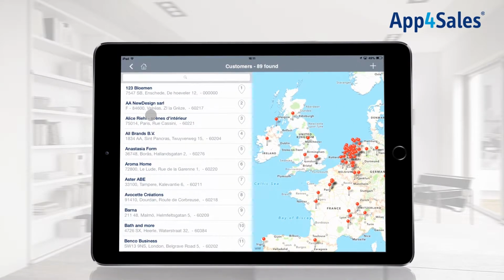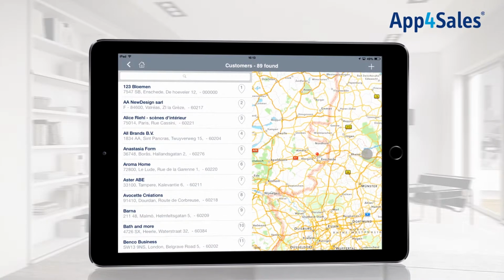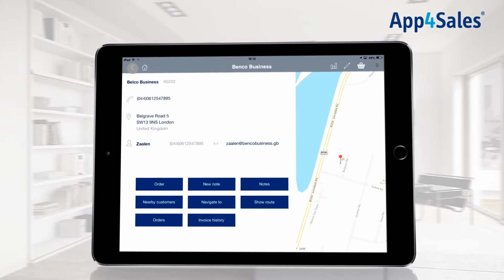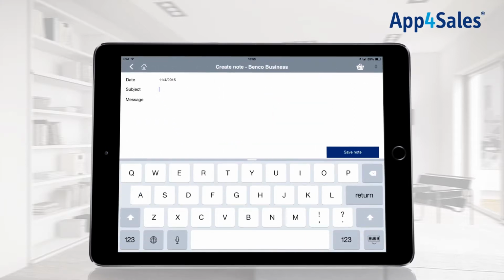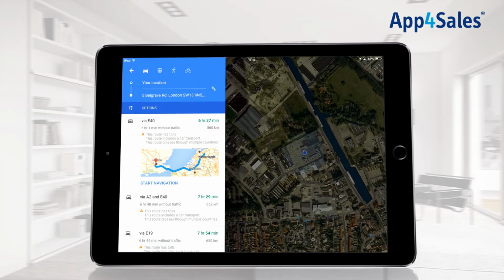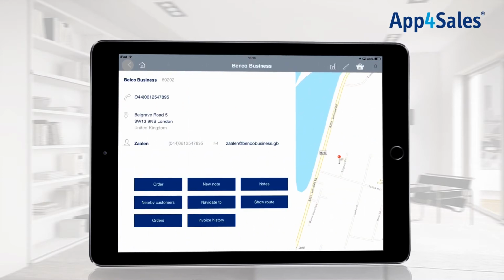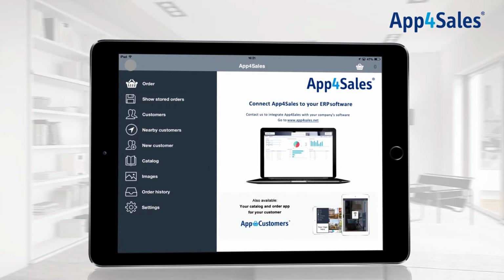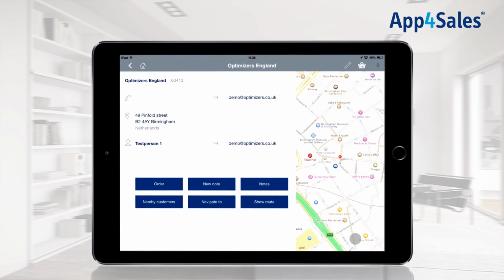App4Sales Training 2 Customers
This App4Sales Training explains how to register and manage your customers within the application. You learn how to search for a customer and view their detailed information. Through the detailcard of your customers you can edit their information and start ordering for them.

With the sales applications of the App4Sales platform you can easily automate your sales process. The mobile sales applications allow you to retrieve all the latest information from your ERP system and view all customers, orders and current stock status. Your ERP database is placed within the cloud. Manually processing your orders is in the past with the applications of App4Sales. The App4Sales products can be connected with more than 10 different ERP packages including: Exact Globe, UNIT4, AFAS, Visma and King.